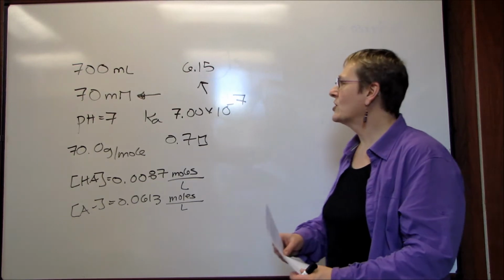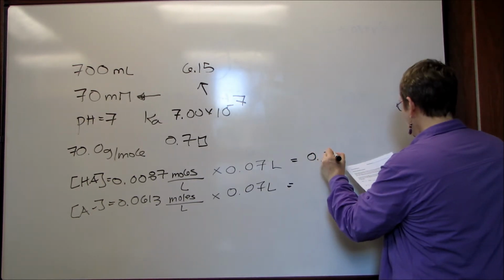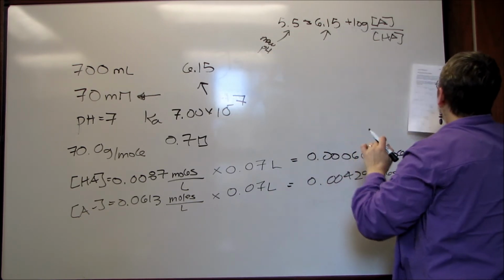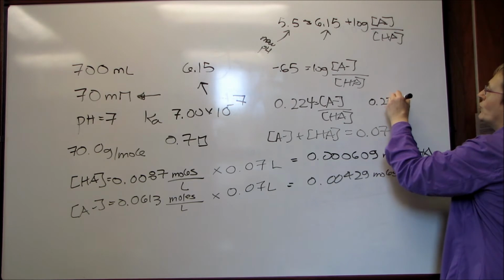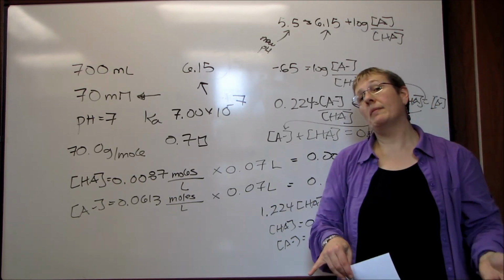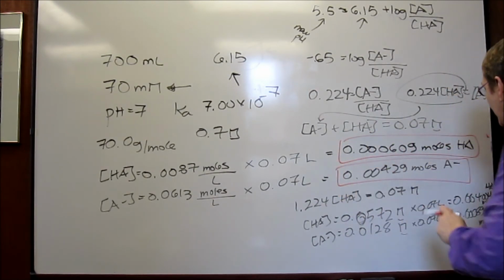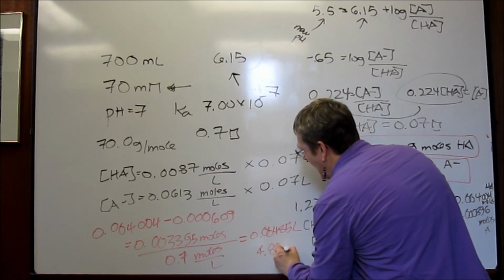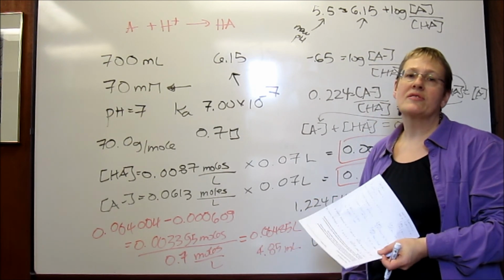4 - Buffering Capacity - 16.01.2014